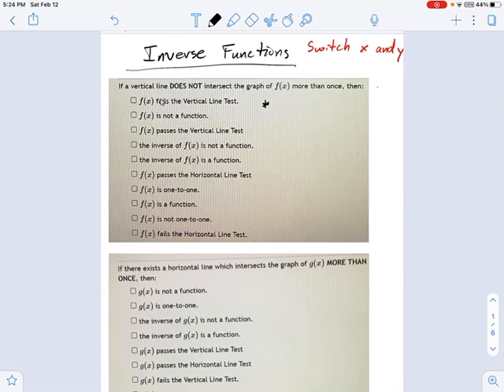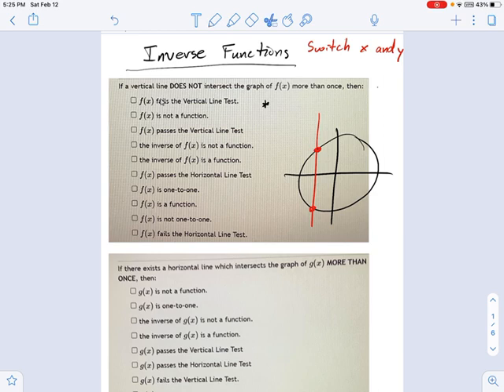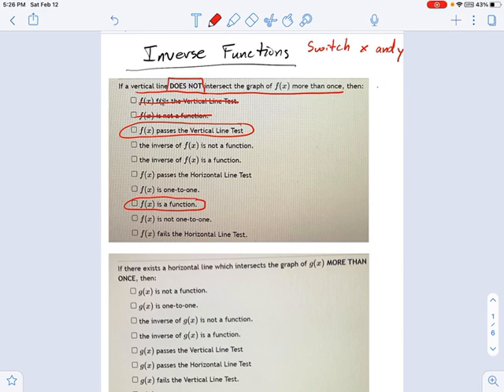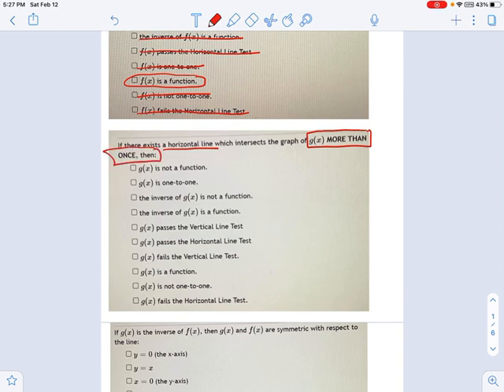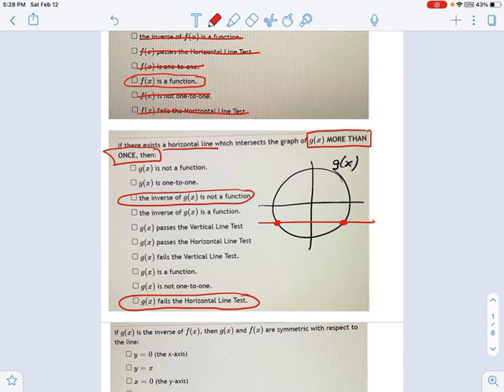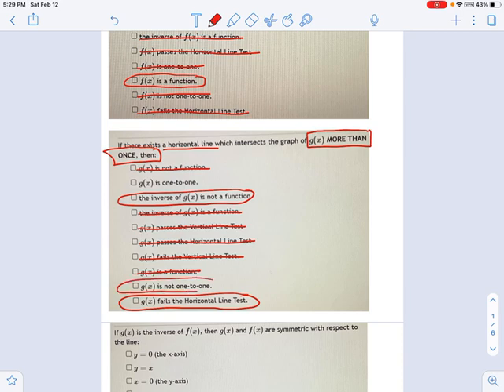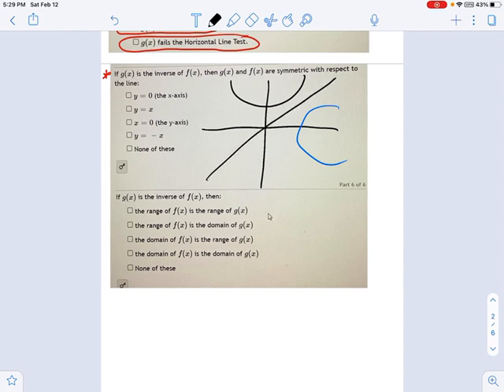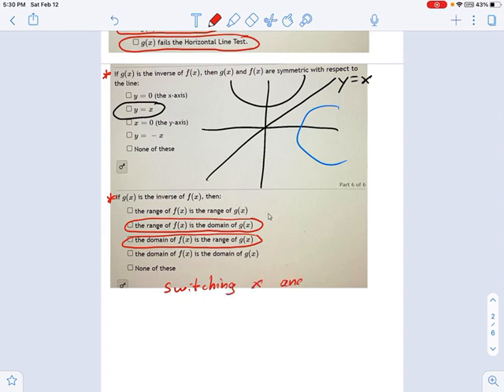SM3.05.34 - Definitions of Functions and Inverses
Murphy Math --
Definitions of relations, functions, and inverse functions.  Includes discussion of Vertical Line Test, Horizontal Line Test, one-to-one, and domain and range.  Does not include algebraic solutions of inverses.  This is concept only.